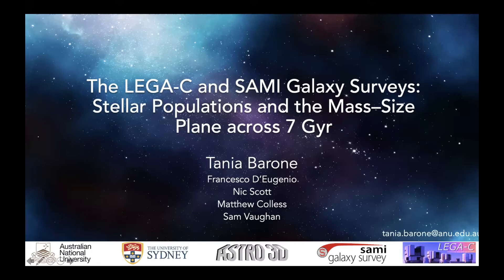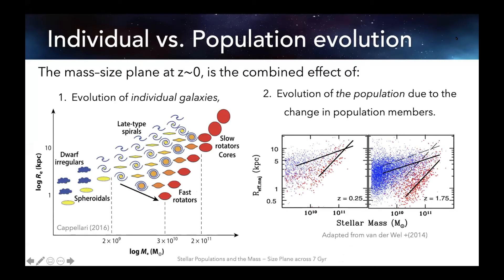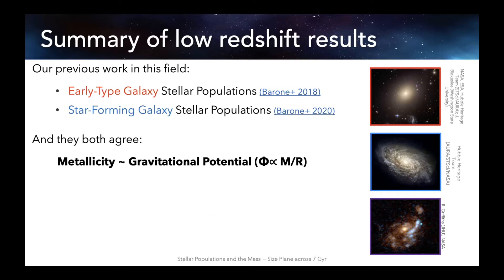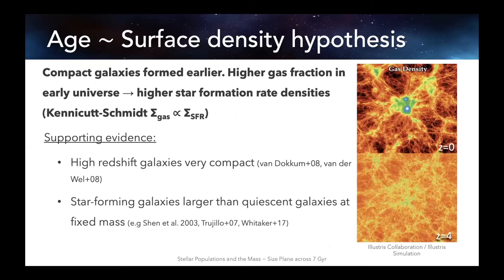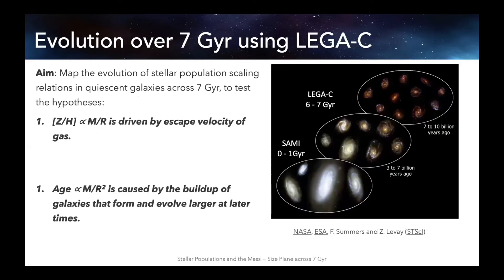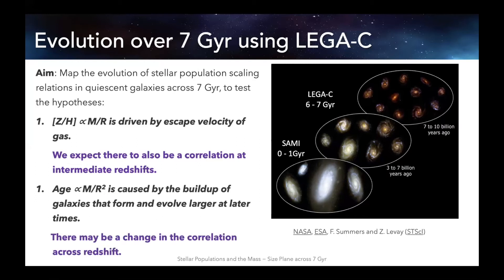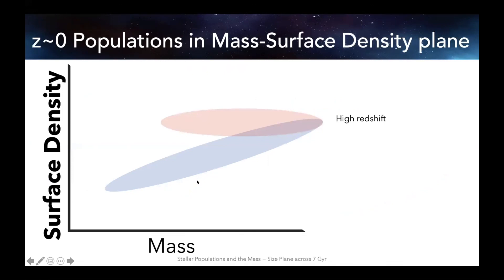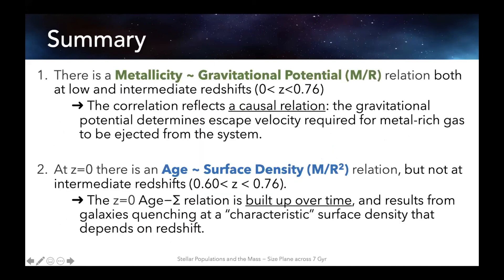Tania Barone | Galspec Conference Session 1 | Monday 12 April 2021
Stellar Populations and the Mass-- Size Plane across 7 Gyr using the LEGA-C and SAMI Surveys